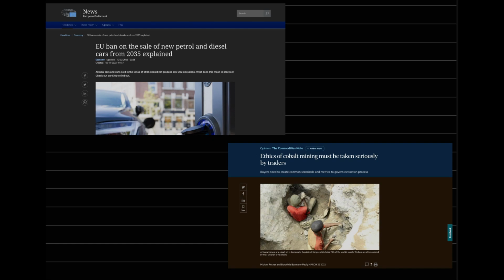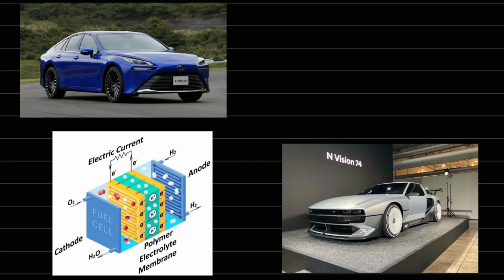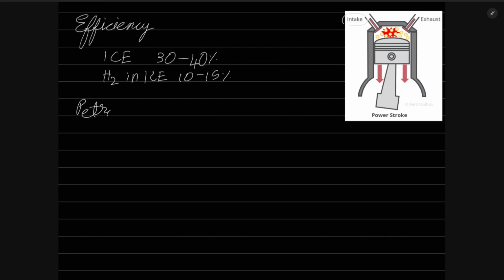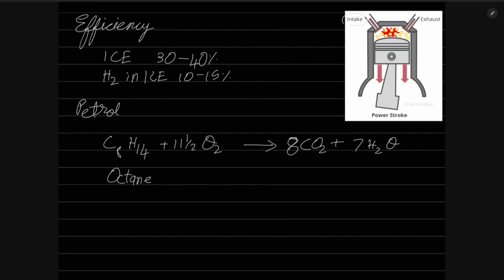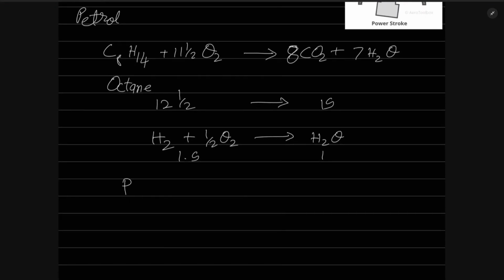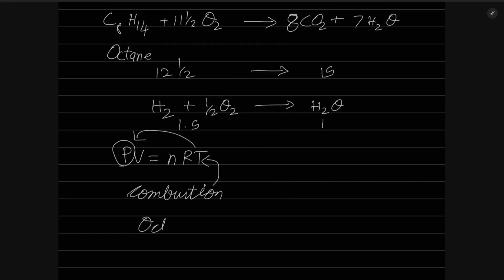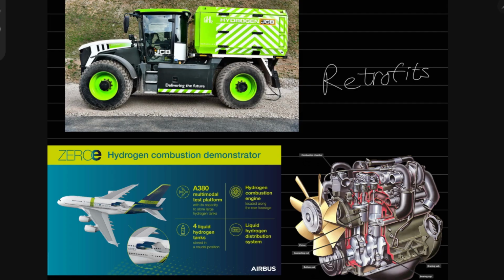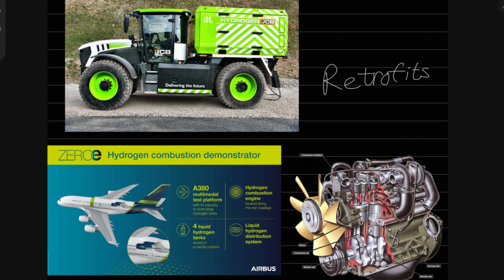Why hydrogen fuel is not suited for combustion engines?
This is a video explaining how using hydrogen in a combustion engine might not be such a smart idea. There is a lot of hype regarding hydrogen but a lot of it is just that, hype. Hydrogen is not a silver bullet that can fix everything. This video is a follow on to the original video from engineering explained, go check it out